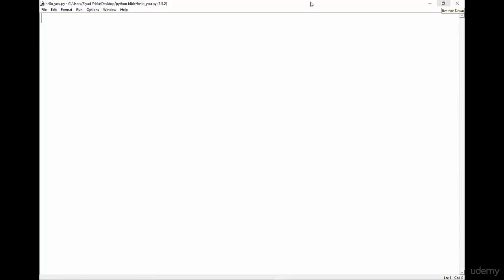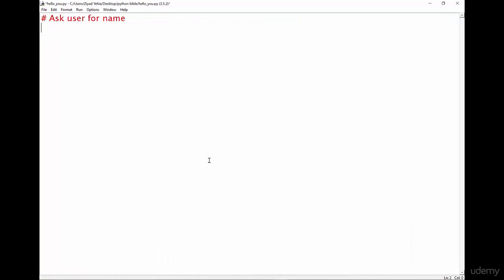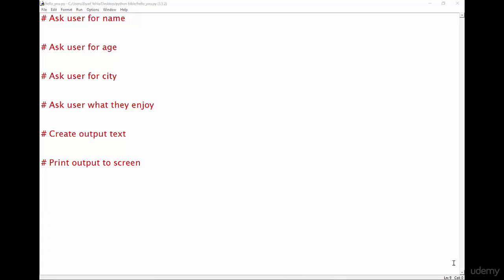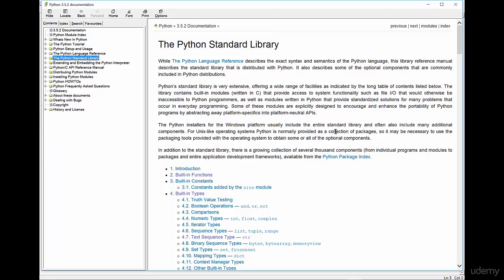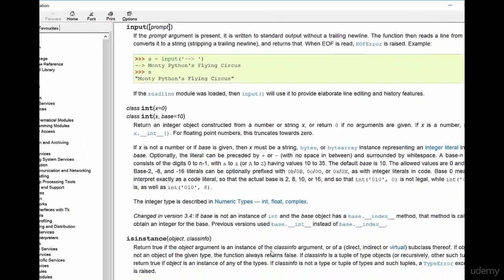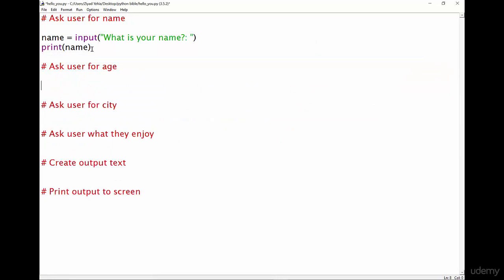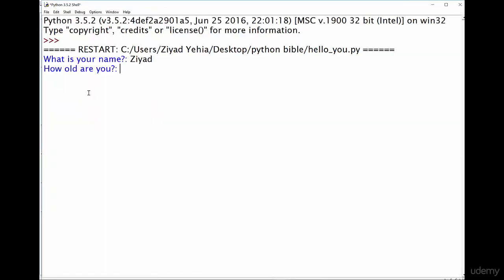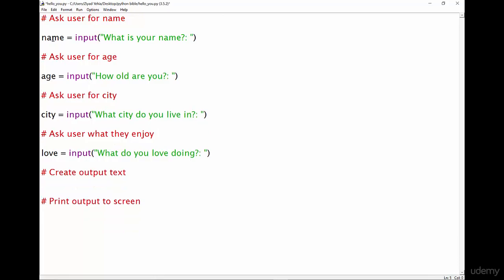11- Project in Python-part- 2 Using String-collecting data- Learn pythoon from zero to hero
Python project part-2  using String